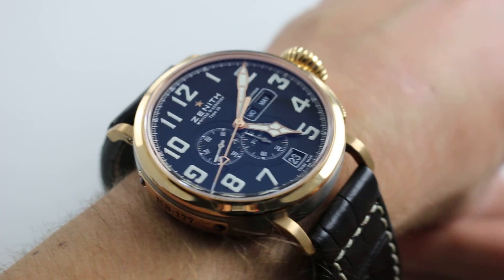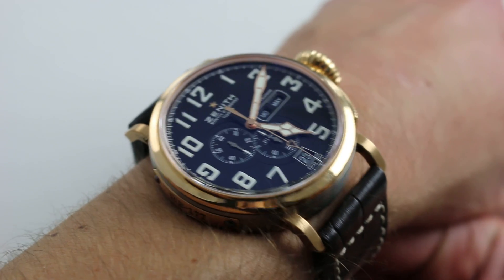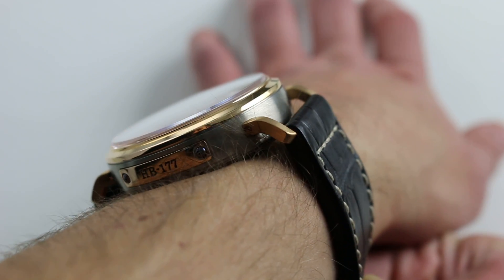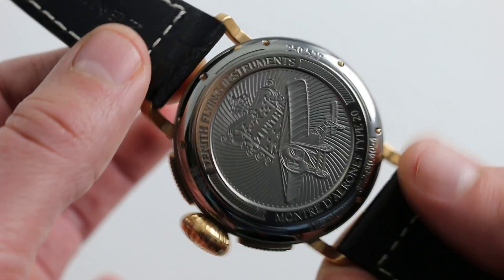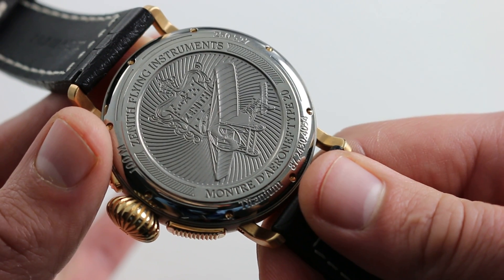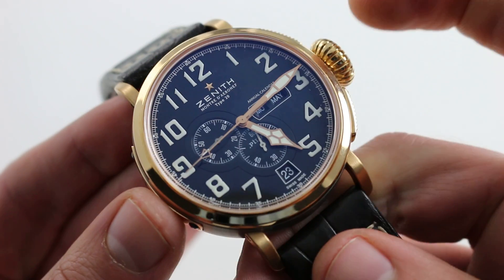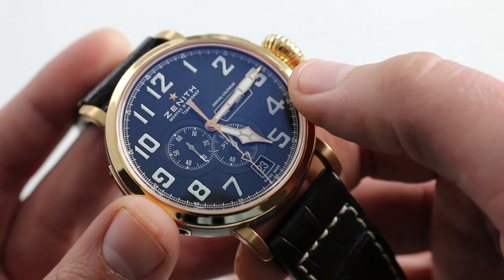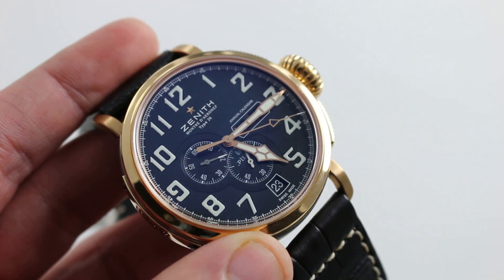Zenith Pilot: Type 20 Annual Calendar Ref. 87.2430.4054/21.C721 Watch Review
Zenith Pilot Type 20 Annual Calendar features the rich character of rose gold in tandem with the burnished gray lightness of milled titanium in a 48mm case inspired by Zenith's first aviator's watch launched in 1909. The dial boasts massive cathedral hands and vintage font Arabic numerals to recreate the character of the experimental Zenith Pilot's Special worn by Louis Bleriot during his pioneering 1909 flight across the English channel. The case back features an embossed image of Bleriot in his monoplane set beneath a period-inspired Zenith company logo. The El Primero caliber 4054's functions include an annual calendar, chronograph, automatic winding, and the signature ten beat per second "heartbeat" of Zenith's legendary movement. The annual calendar is controlled by a magnificent 12mm diameter onion-style crown and the entire mechanism, which includes only nine parts, is a masterpiece designed by Ulysse Nardin's watchmaking visionary Ludwig Oechslin in special collaboration with Zenith. Watch is presented on a dark brown alligator strap with titanium tang buckle.